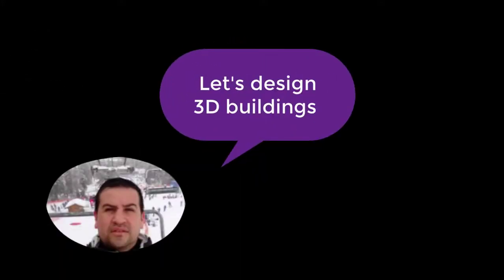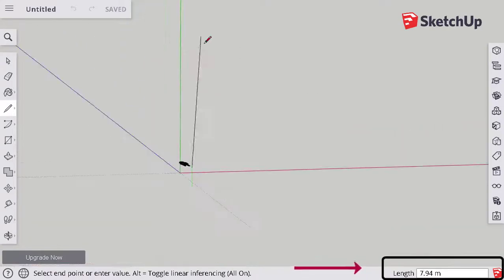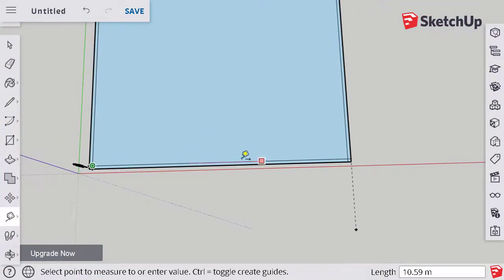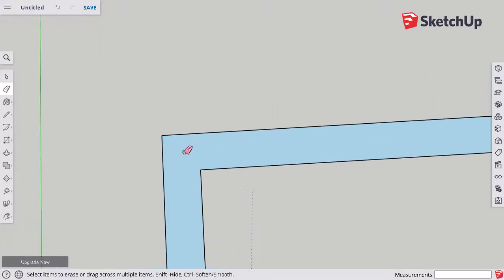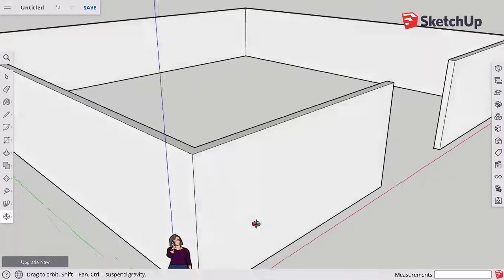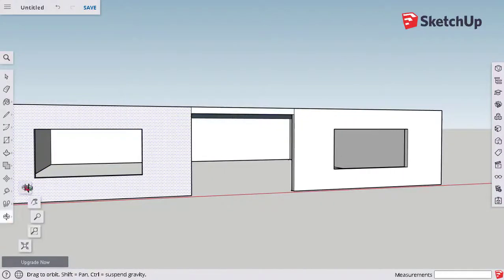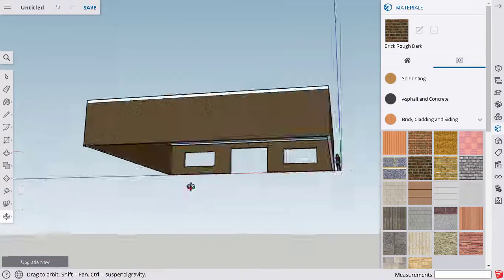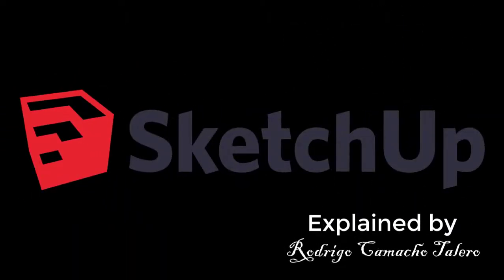Easy building on Sketchup